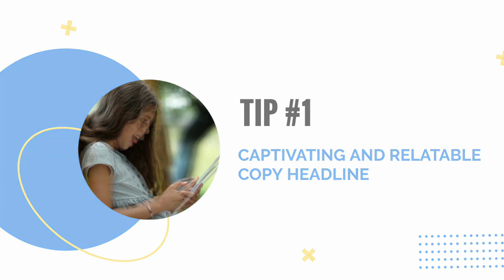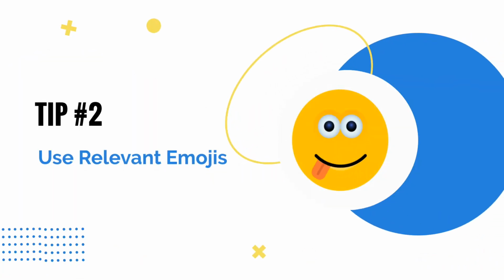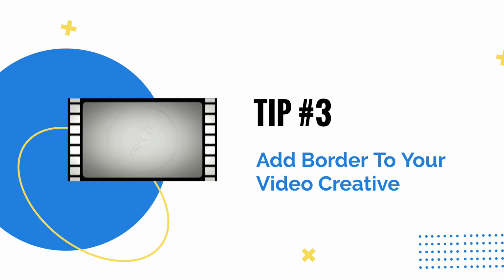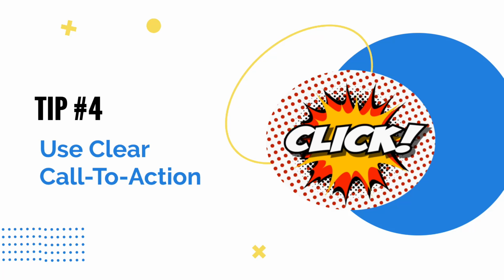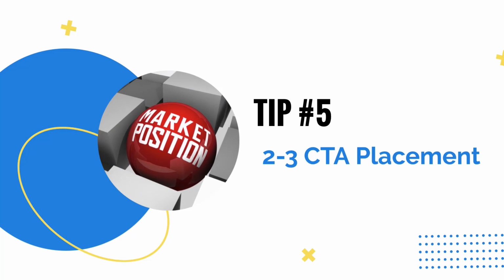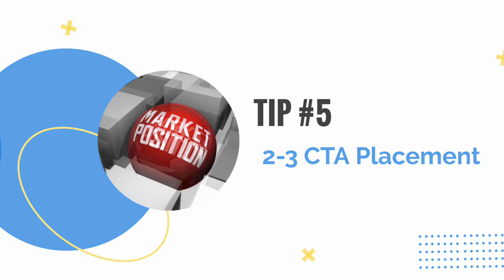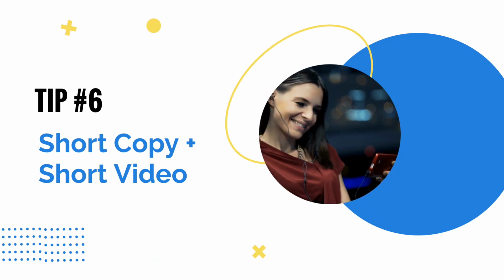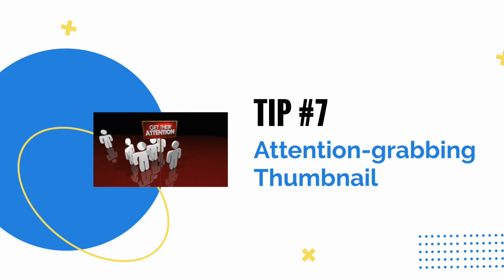7 Actionable Tips To Increase Facebook Ads Click Through Rate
In this video, I shared 7 Actionable Tips To Increase Facebook Ads Click Through Rate

▼ ▽ Facebook Ads Intermediate and Advance Tutorials/Tips/Strategies to increase Ads conversion and reduce Ads cost

▼ ▽ TIMESTAMP
00:00 - Intro
01:48 - Tip 1
02:51 - Tip 2
03:46 - Tip 3
04:40 - Tip 4
05:45 - Tip 5
06:52 - Tip 6
07:58 - Tip 7

📱 Online Tools/Software I Use And Recommend:
🔗  Other Tutorials You might be interested in

▼ ▽ Facebook Ads Tips, Tools, Hacks, Strategies to increase conversion and reduce Ads cost